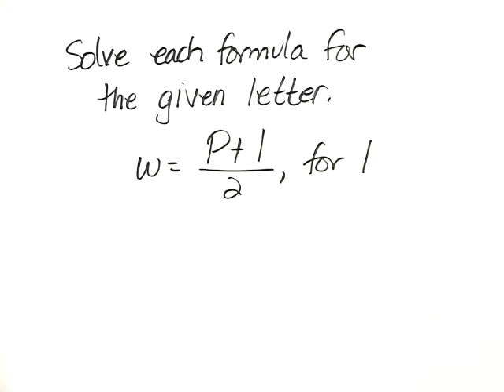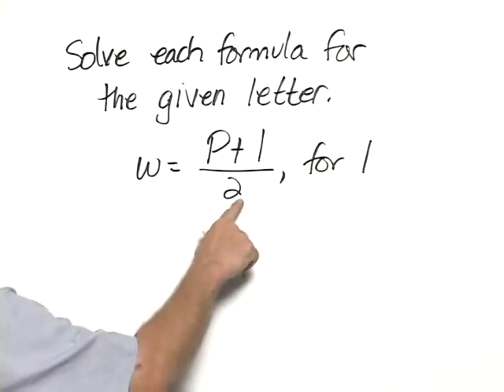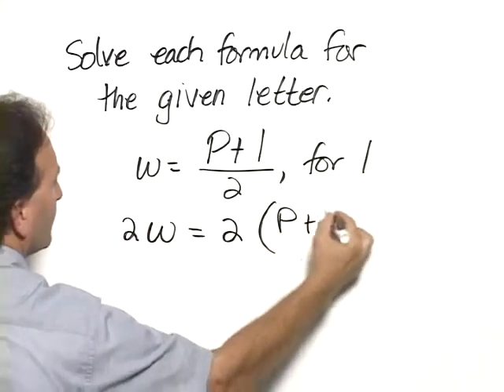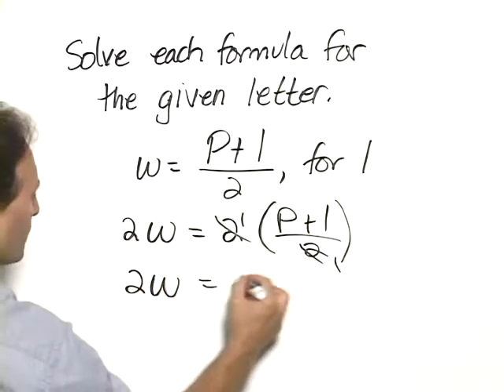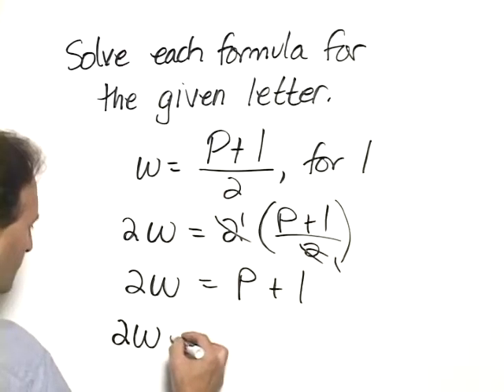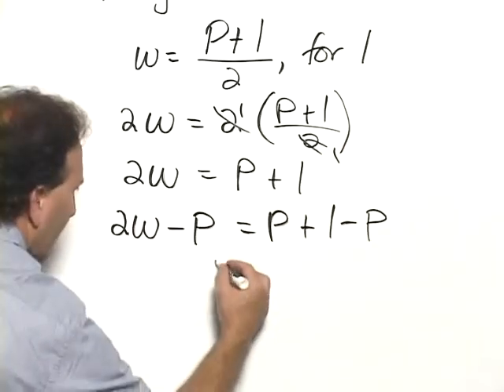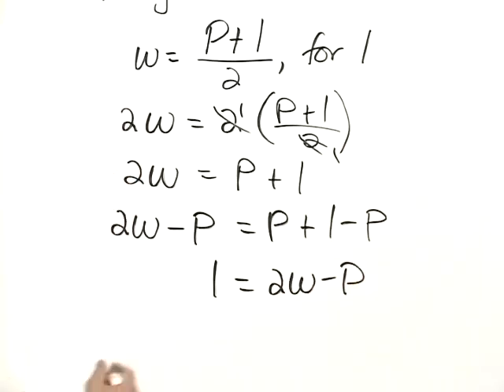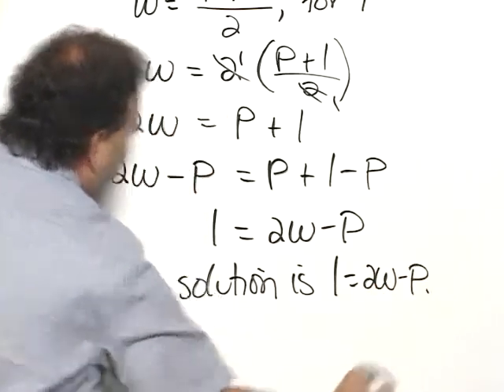Bittinger Elem C&A Ch2 Ex 19